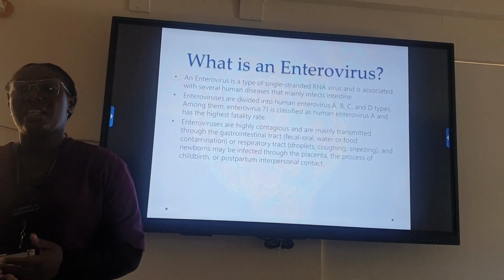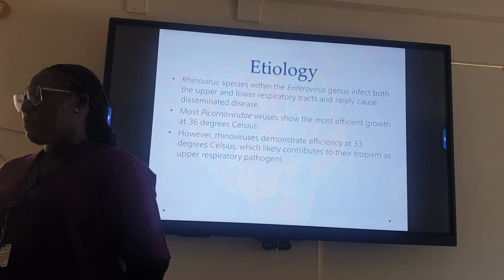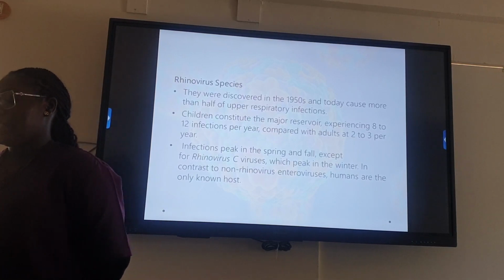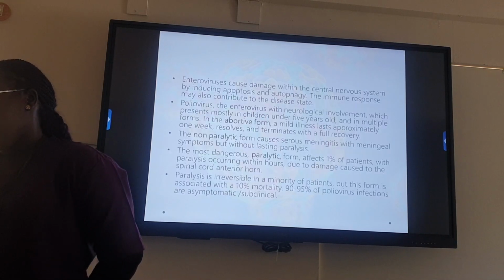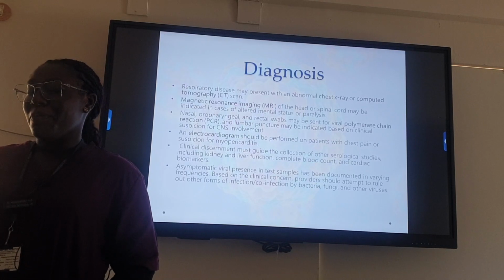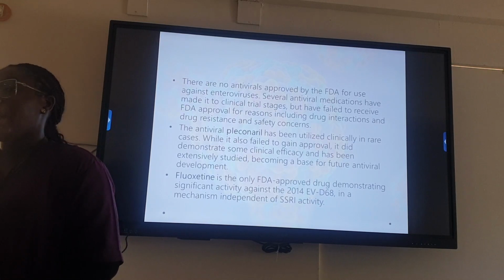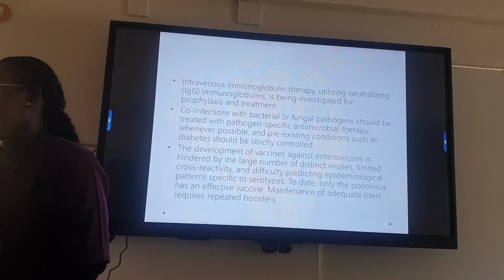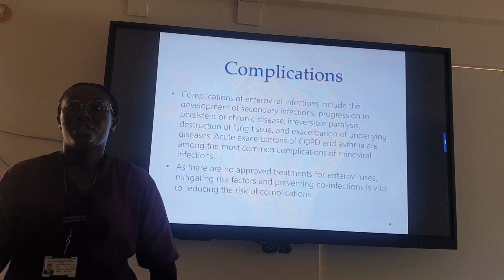ENTEROVIRUSES BY Dr. GYAPONG ANDREWINA